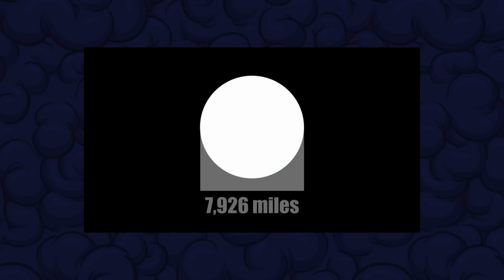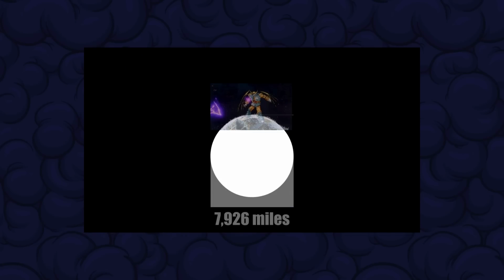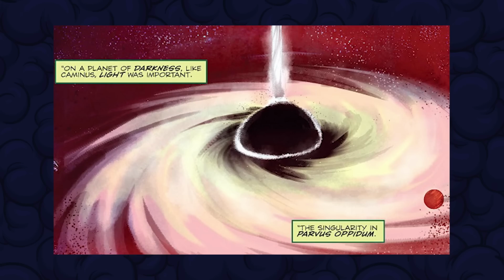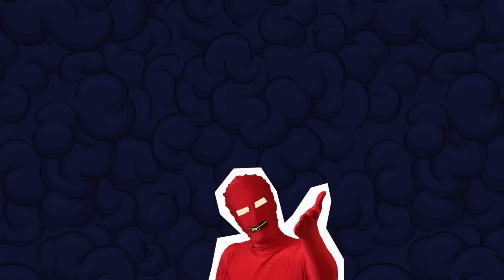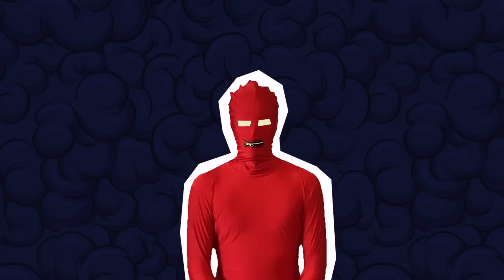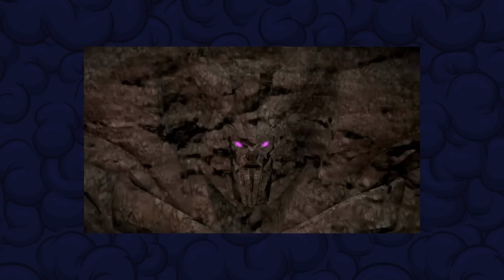UNICRON: POWERS + ABILITIES (can travel between universes, see the future, create dark worlds)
So APART FROM HIS SIZE Unicron has loads of other ways to make things dead. But we'll also discuss his size too. But there are a few that I didn't know about, like the fact that he's a multiversal entity, which might allow him to travel across realities, and the fact that he can create dark and evil worlds of his own. He can also apparently see the future, which might come into play in Rise of the Beasts, and play into the the explanation for the Maximals time travel. Or not. Who KNOWS